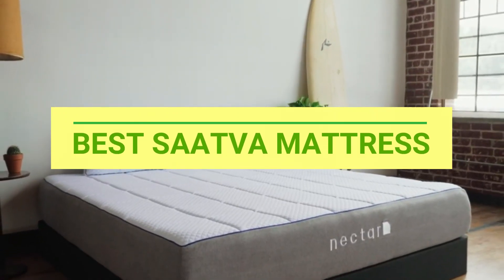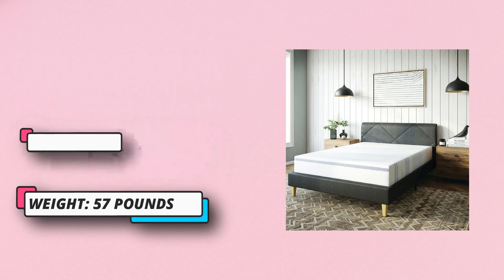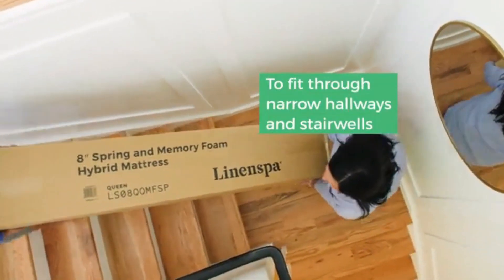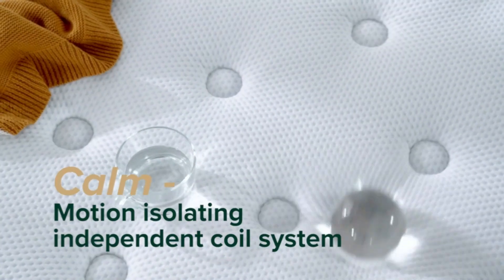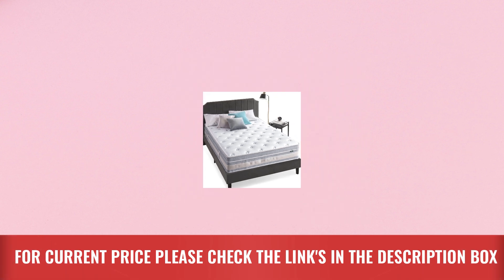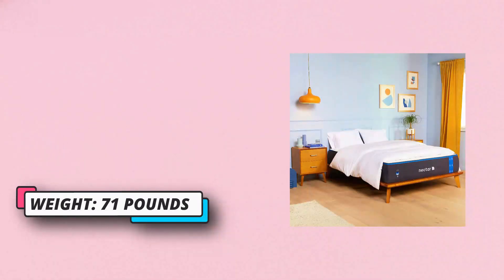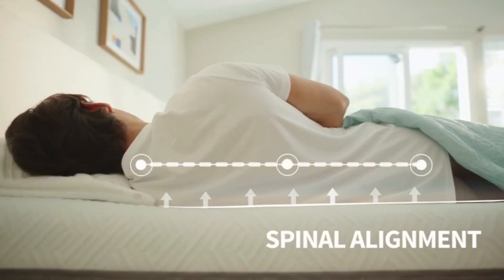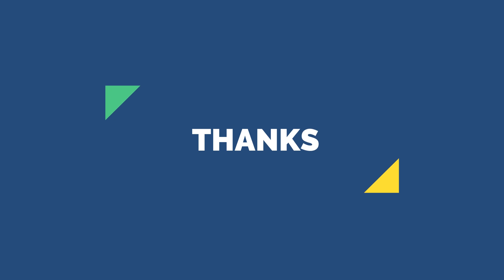Saatva Mattress Reviews Consumer Reports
When it comes to choosing the best Saatva mattress, it ultimately depends on your personal preferences and specific needs. Saatva offers a range of high-quality mattresses designed to cater to different sleep styles and preferences. Here are three popular options from Saatva:

1. Saatva Classic: The Saatva Classic is Saatva's flagship mattress and is known for its luxurious feel and excellent support. It features a combination of individually wrapped coils, memory foam, and a Euro pillow top for comfort and pressure relief. The Saatva Classic comes in three firmness options: Plush Soft, Luxury Firm, and Firm, allowing you to choose the level of firmness that suits you best.

2. Saatva Latex Hybrid: The Saatva Latex Hybrid is a popular choice for those who prefer the responsiveness and bounce of latex foam. This mattress combines organic latex with individually wrapped coils to provide support and pressure relief. It offers a balanced feel, and the latex foam is naturally breathable and hypoallergenic.

3. Saatva Solaire: If you're looking for a mattress with adjustable firmness, the Saatva Solaire might be the right choice for you. This mattress features adjustable air chambers that allow you to customize the firmness level on each side of the bed. The Solaire also includes a layer of Talalay latex and a plush Euro pillow top for added comfort.

It's important to note that individual preferences can vary, so what works for one person may not work for another. Saatva also offers a 180-night sleep trial, allowing you to test the mattress in your own home and see if it meets your needs. Additionally, reading customer reviews and considering factors such as your preferred sleeping position and any specific requirements you may have can help you make an informed decision.

►What we do◄ Our team analyzes lots of Saatva Mattress Reviews Consumer Reports reviews that are designed for different kinds of users. We also take expert's suggestions to make the list of the Saatva Mattress Reviews Consumer Reports We will take into consideration quality, features, and price; so you can decide which device is best for you. We hope our findings will help you find the best Saatva Mattress Reviews Consumer Reports for the money.